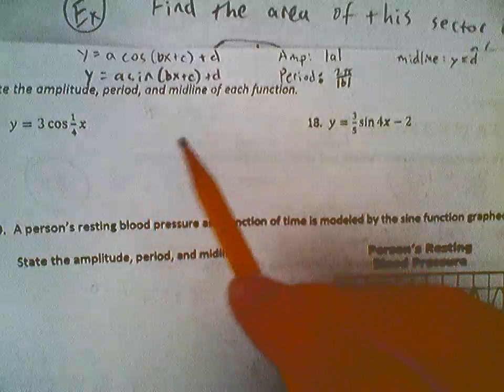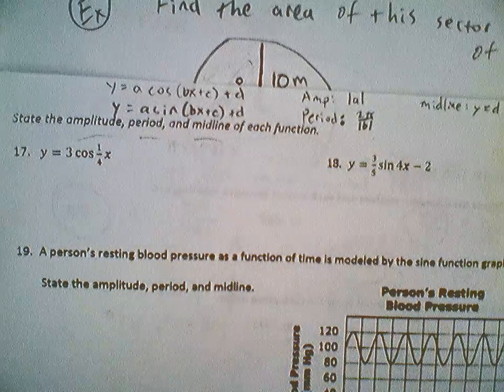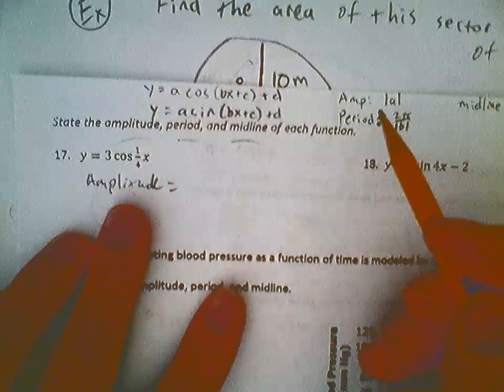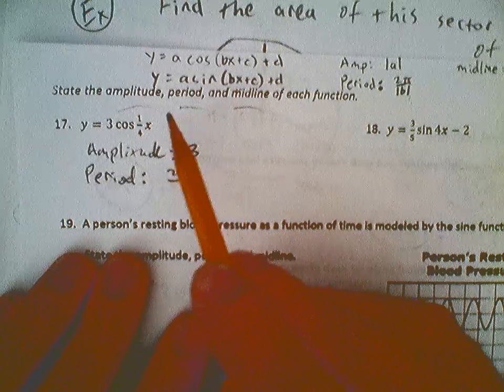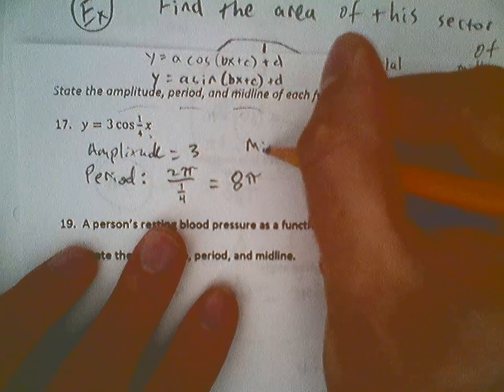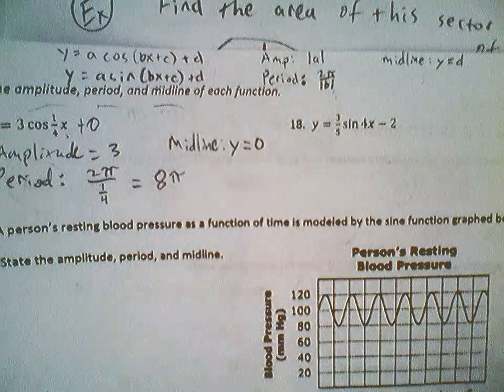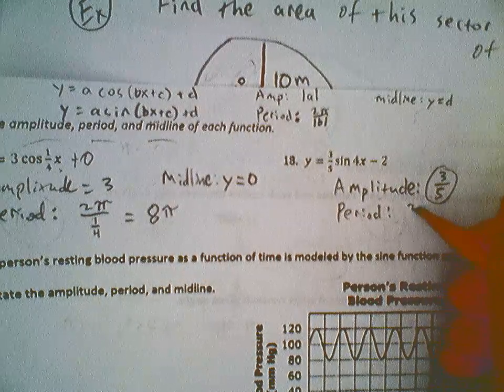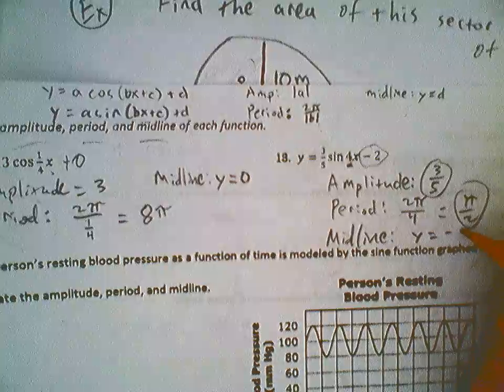Module 18&19 Review #17 18